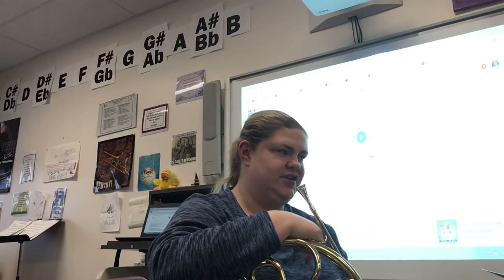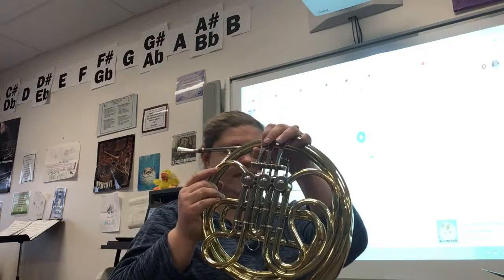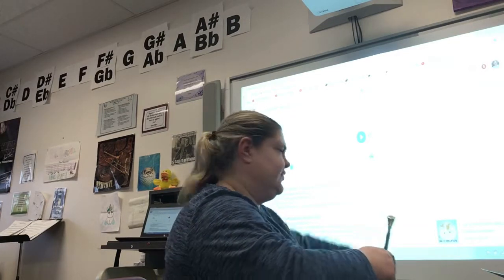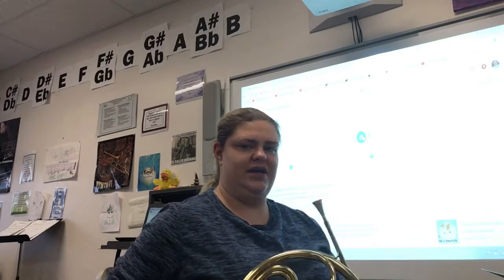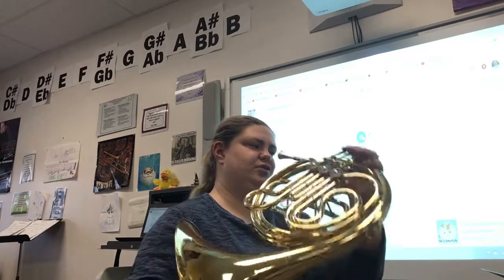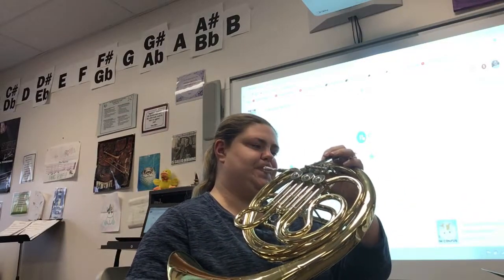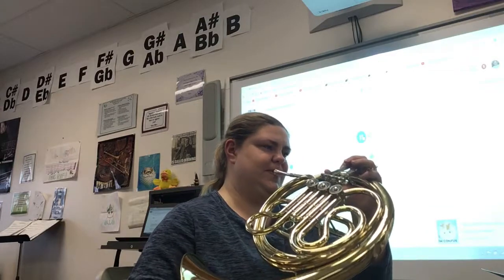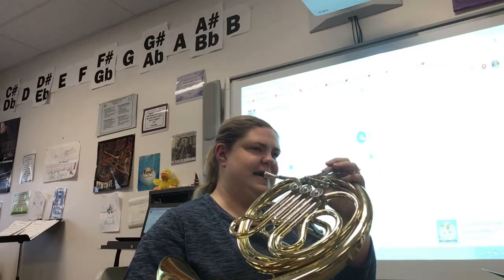French horn: BINGO